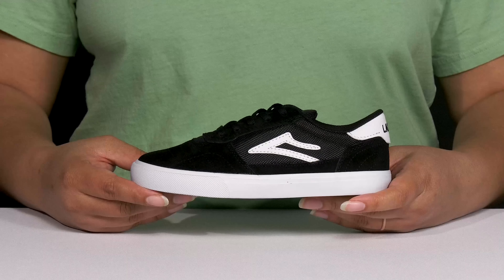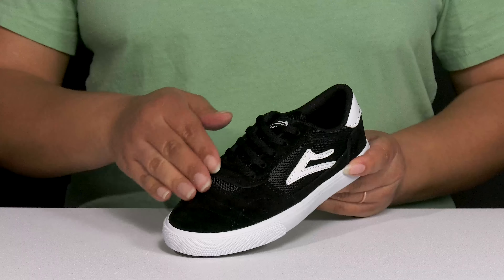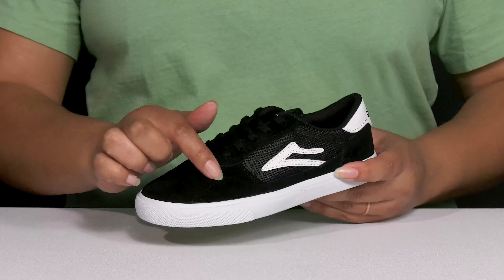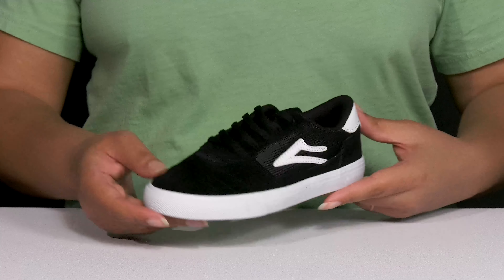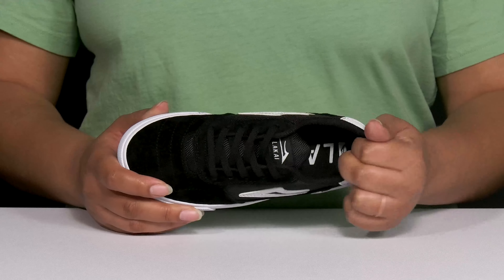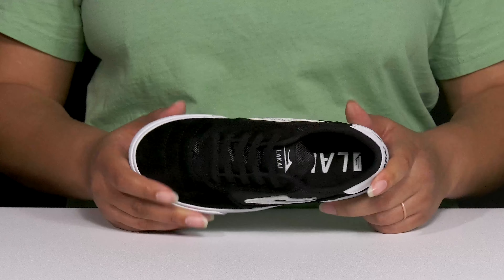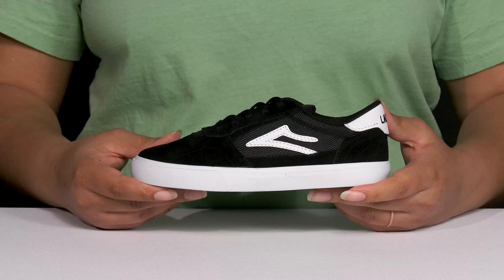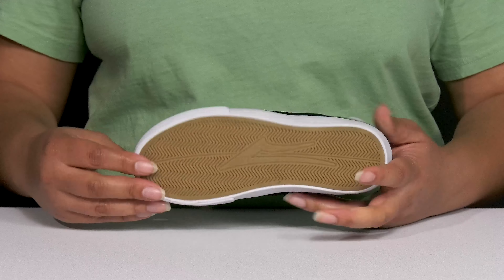Lakai Cambridge (Little Kids/Big Kids) SKU: 9613009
Add to your kid's wardrobe a touch of luxe comfort. Try the chic and breathable Lakai® Cambridge Shoes.
Man-made upper.
Man-made lining.
Cushioned insole.
Lace-up closure.
Breathable construction.
Brand logo on the tongue.
Man-made outsole.
Imported.

Product measurements were taken using size US 5 Big Kid, width M. Please note that measurements may vary by size.